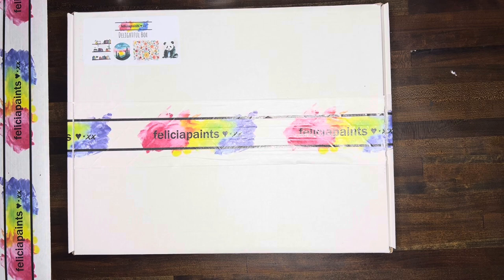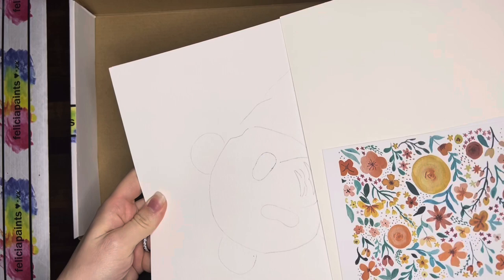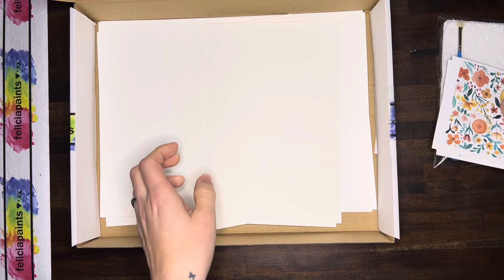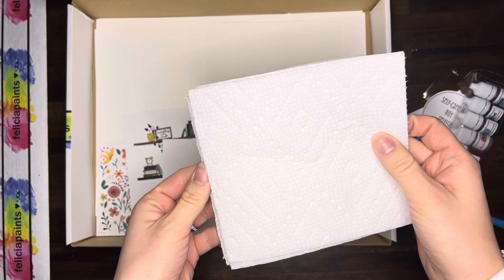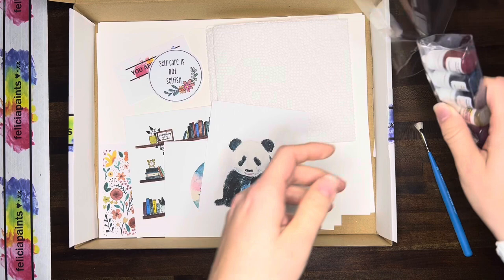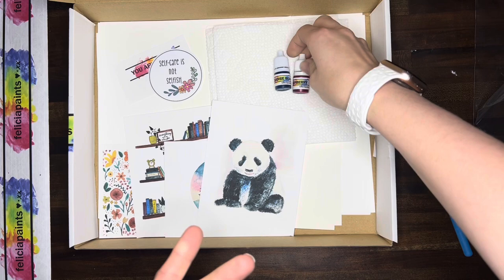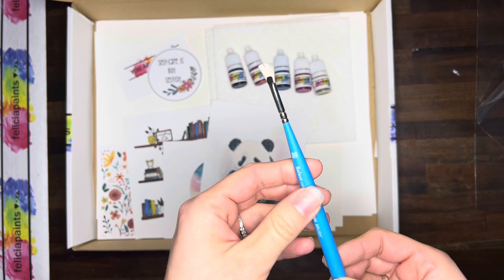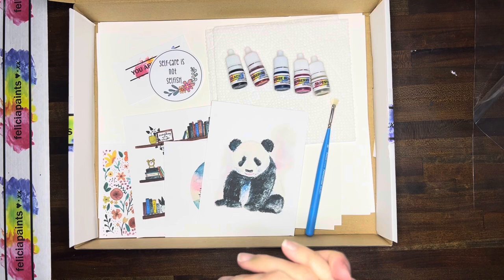Unboxing Delightful Watercolor Box - Felicia Paints